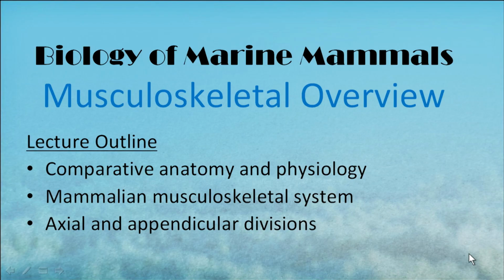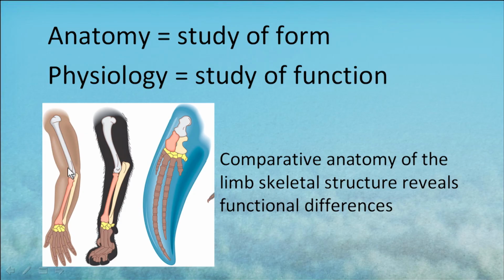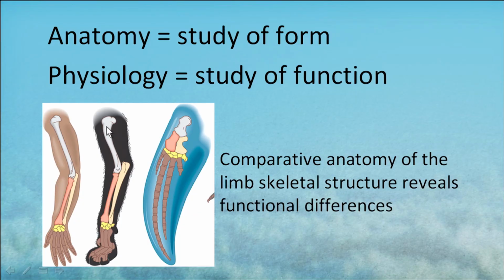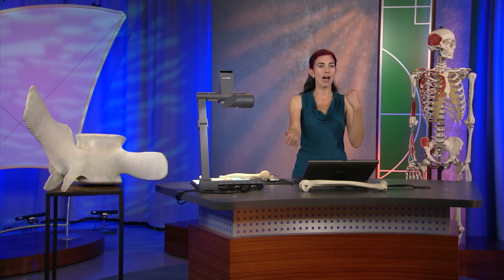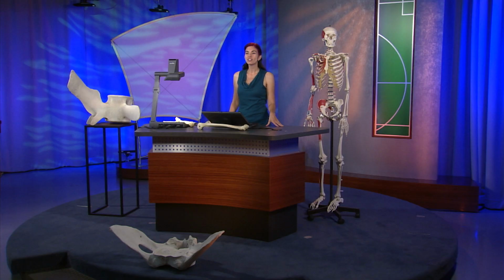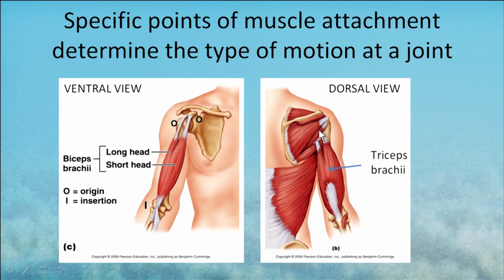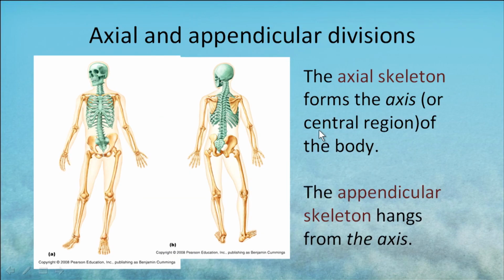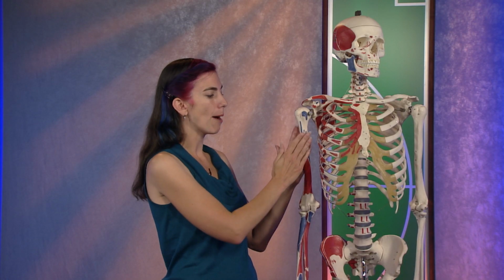The Biology of Marine Mammals: Lecture 21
Musculoskeletal Overview